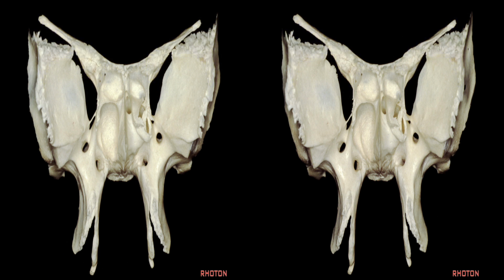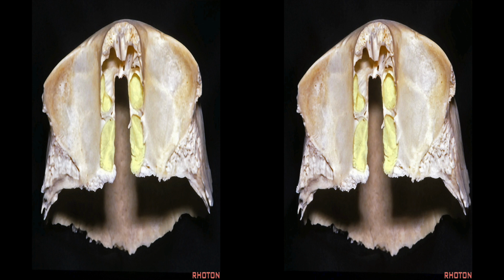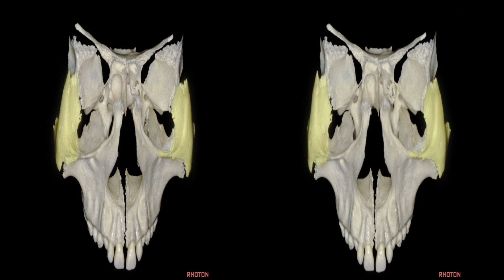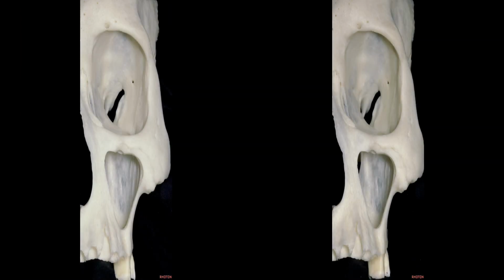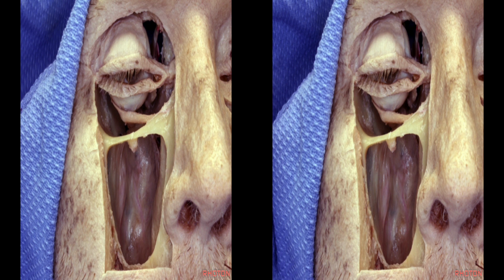Navigating the Orbit - 3D TV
Dr. Rhoton's lecture on the the orbit and related skull base anatomy